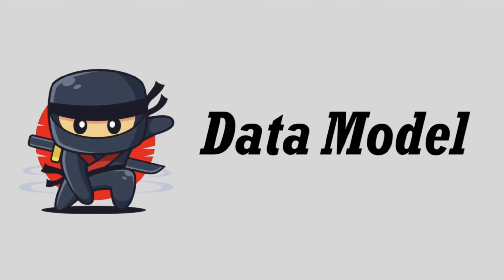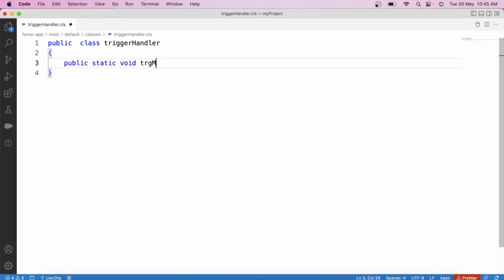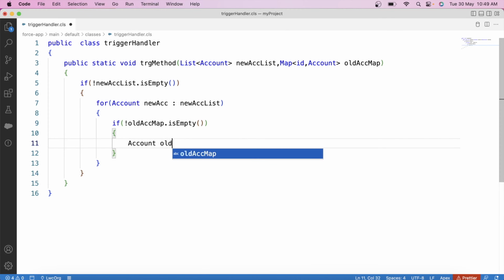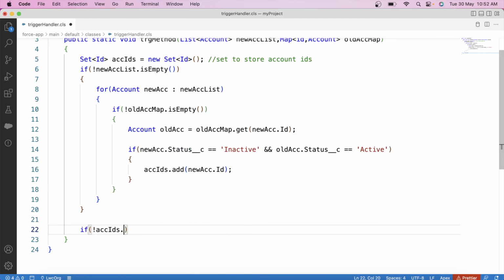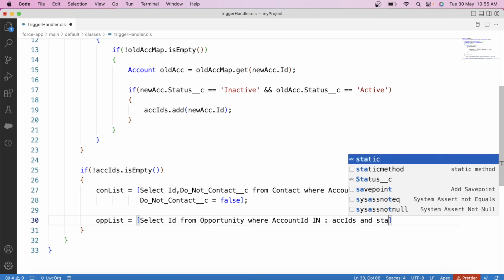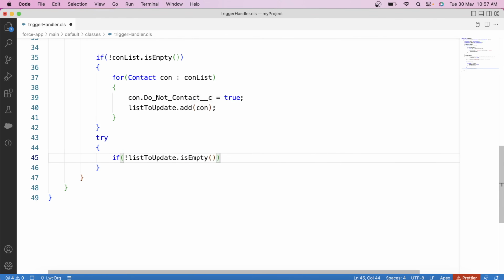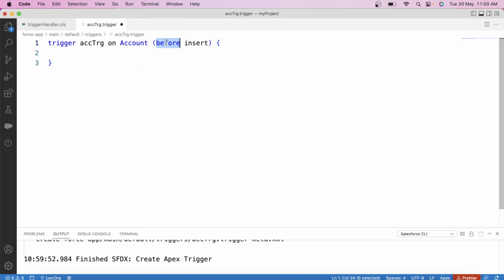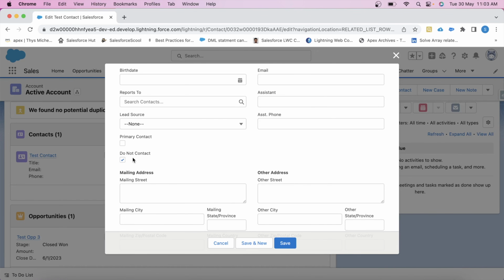Apex Triggers - 30 (Trigger Interview Question)